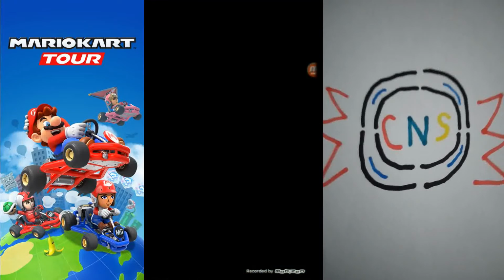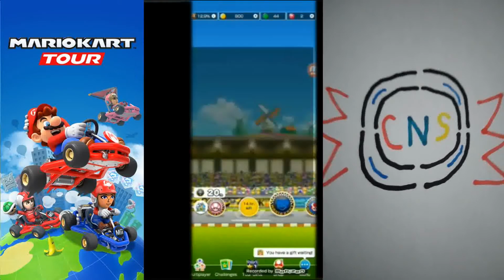Mario Kart Tour ep112 hit after finish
I sometimes get hit after I went to the finish line and it was kind of annoying.

Shaun: None